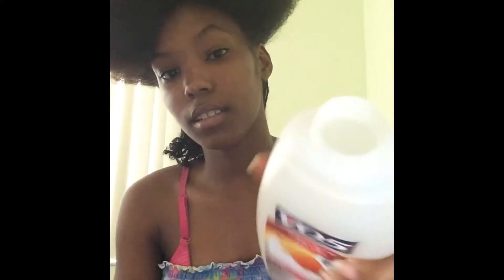Mini Twists | ShallayBeNatural